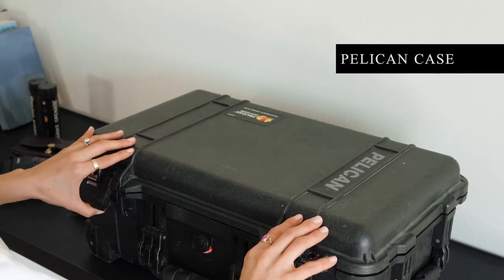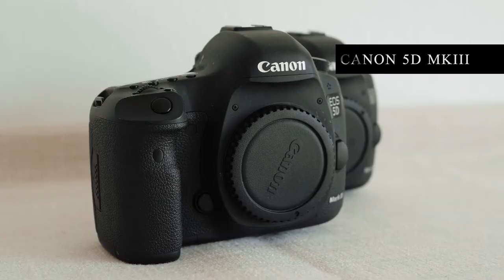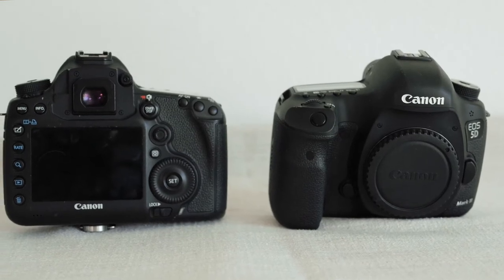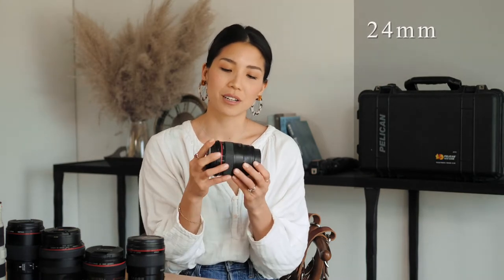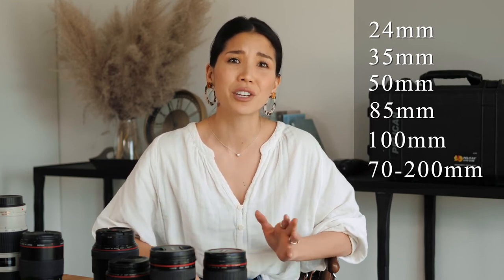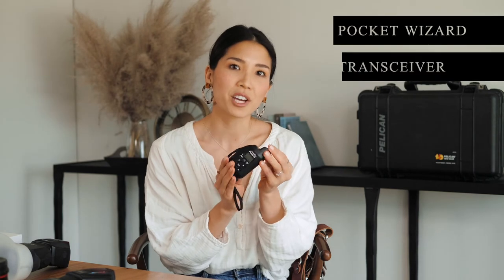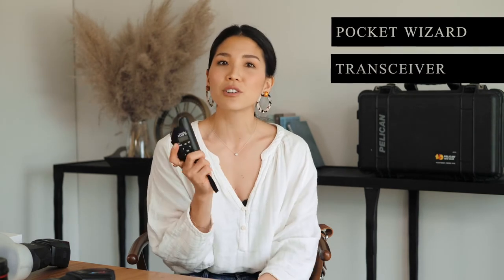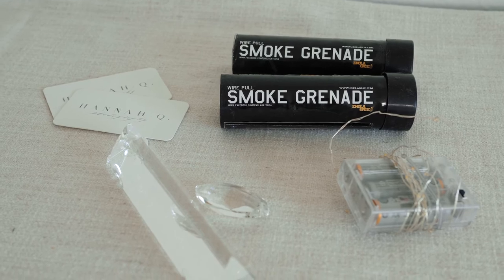What's in My Bag -- Wedding Gear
**UPDATE** Since recording this video I've updated a key piece equipment.  I now use the Pelican Air Light Camera Case and it is everything (link below).
In this video, I wanted to give you a glimpse of my wedding gear bag.  The equipment I usually bring with me depends on the genre of photography and the location.  For weddings, I bring pretty much my entire arsenal of lenses (mostly prime lenses).  I go into more detail in this video.

Also, here's a list and direct links to all my products in case you wanted to purchase them as well!
Camera Body: Canon DSLR 5D Mk III
Camera Body Upgraded Version: Canon DSLR 5D MK IV
24mm f1.4L II USM Canon Prime Lens
35mm f1.4L II USM Canon Prime Lens
50mm f1.2L II USM Canon Prime Lens
85mm f1.2L II USM Canon Prime Lens
70-200mm f2.8L USM Canon Prime Lens
100mm f2.8L IS USM Canon Macro Lens
Pelican Air (Extra Light) Carry-On Camera Case
Mag Mod Flash Diffuser Starter Kit
Canon 600EX II-RT
PocketWizard Plus III Transceiver/Receiver
Dual Camera Holdfast Gear Harness
Glass Prisms
Go-to Lipstick Mac Matte 'Velvet Teddy'
Go-to chapstick Fresh 'Sugar Advanced Therapy Dream'